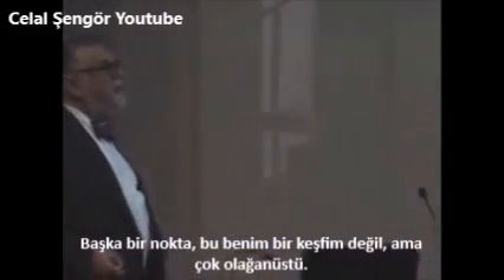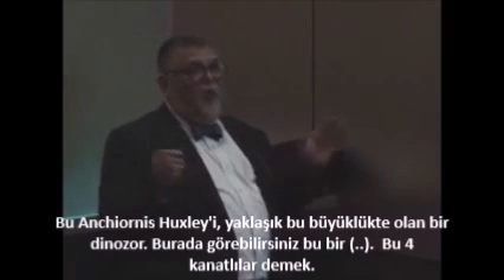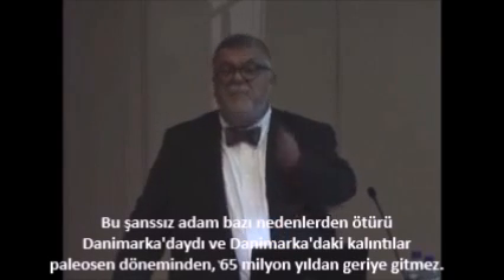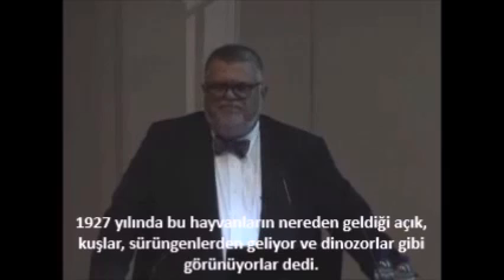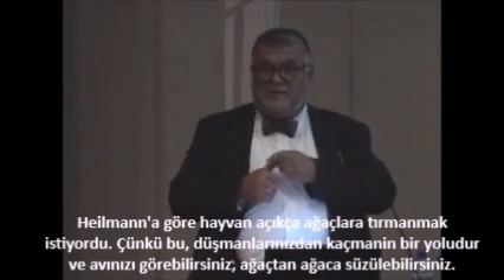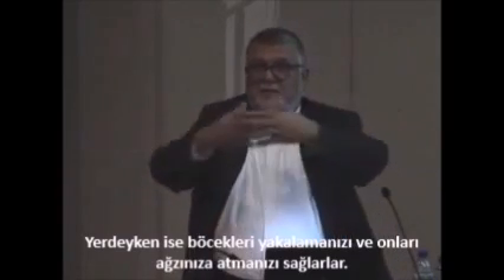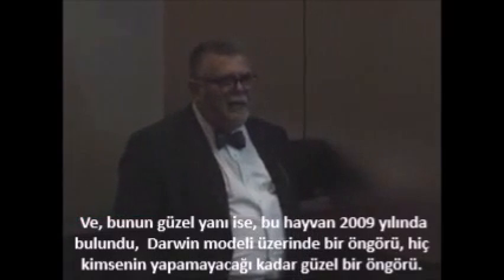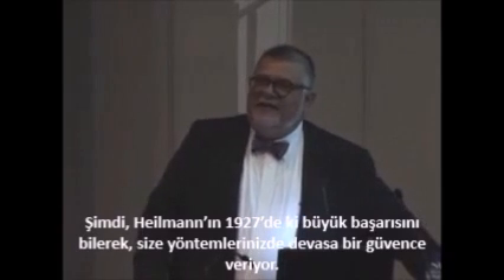Celal Şengör-Bilim Tarihinin Eğlenceli Tarafı